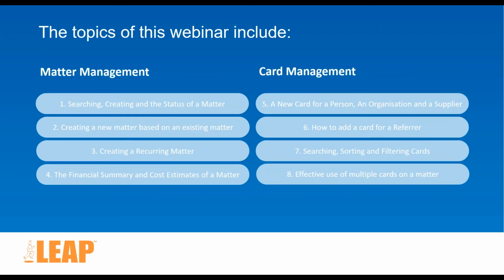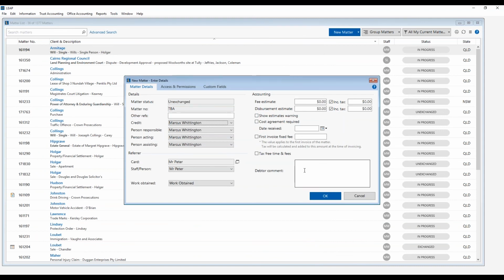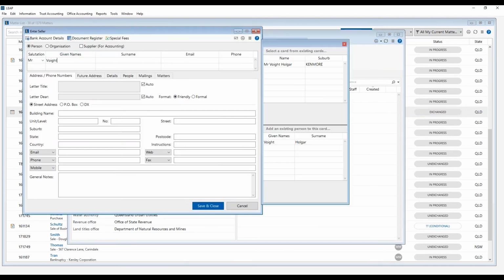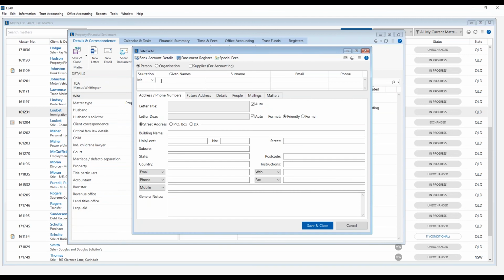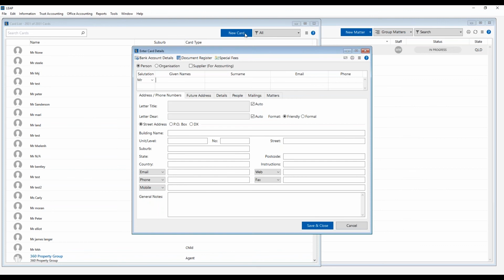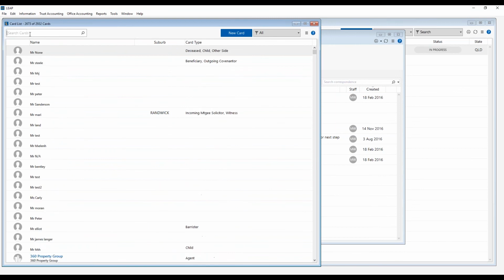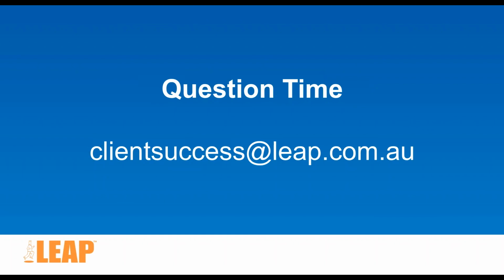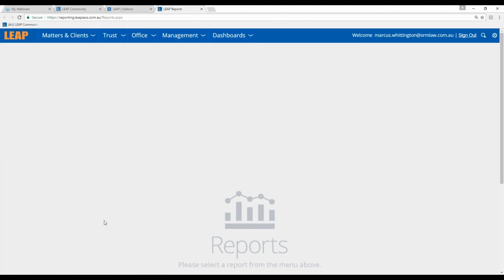Webinar: How to effectively manage matters and cards in LEAP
This webinar will demonstrate Matter & Card Management in LEAP.

Part 1 of this webinar is focused on Matter Management and we will demonstrate searching, creating, duplicating and updating the status of a matter. We will also discuss the financial summary and cost estimates for a matter. As well as creating a recurring matter.

In Part 2 of this webinar, we will concentrate on Card Management, including searching, sorting and filtering your cards, creating a new card for a person, an organisation and a supplier. We will also show you how to add multiple cards to a matter, merge duplicate cards, as well as cards for referrers.